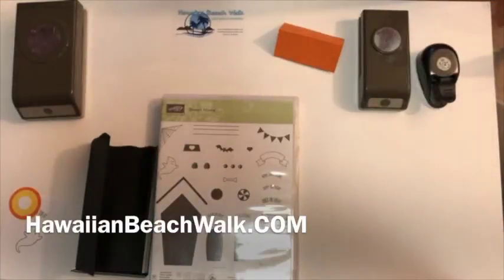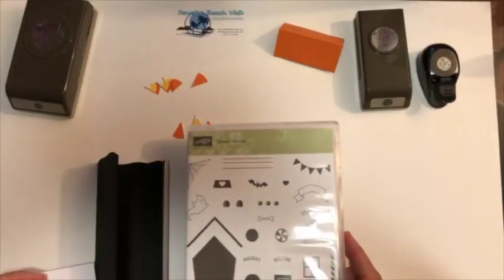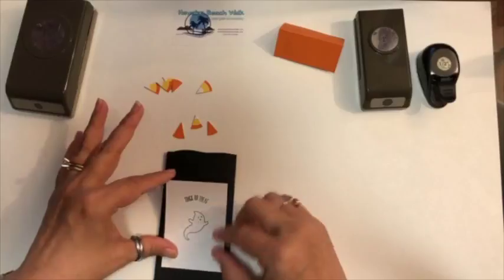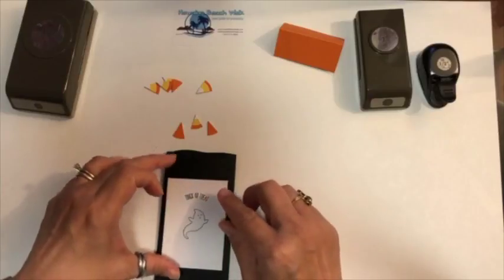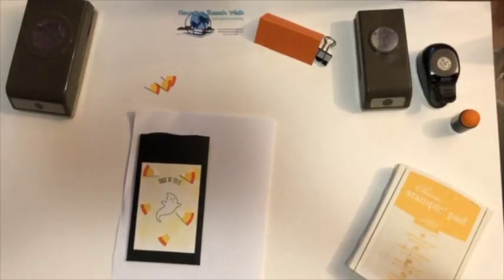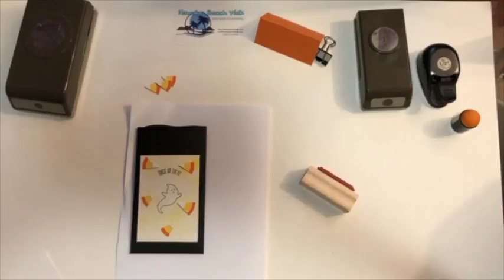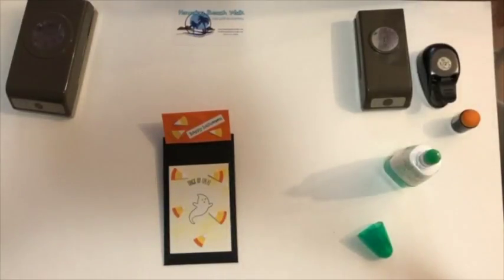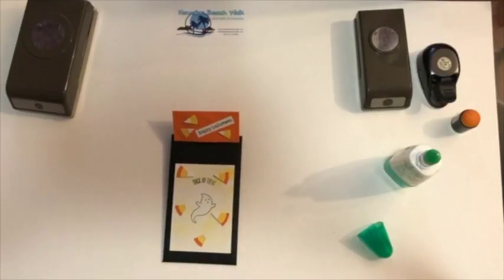HawaiianBeachWalk COM October 2017 Cards